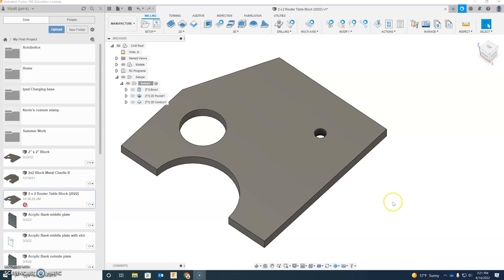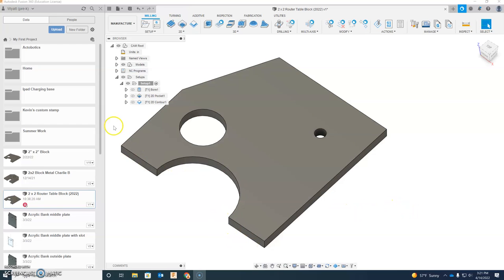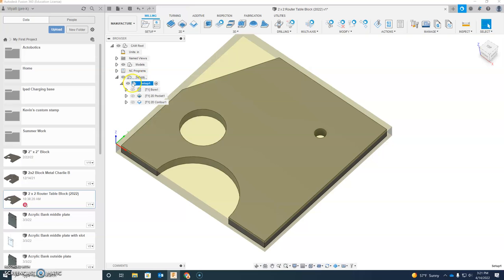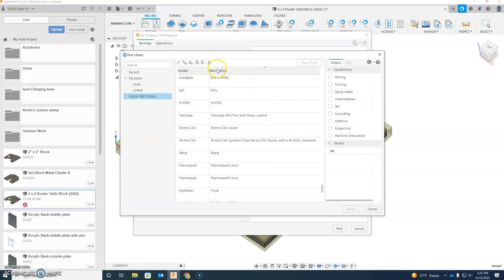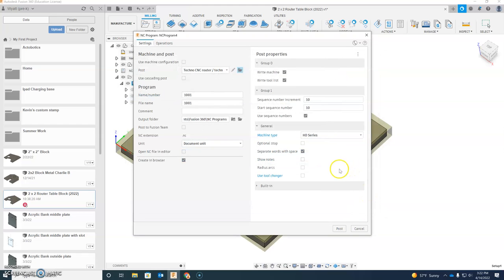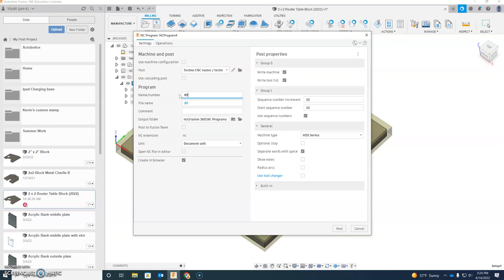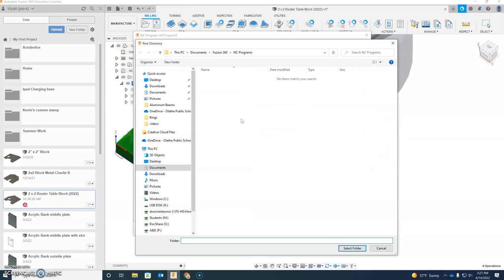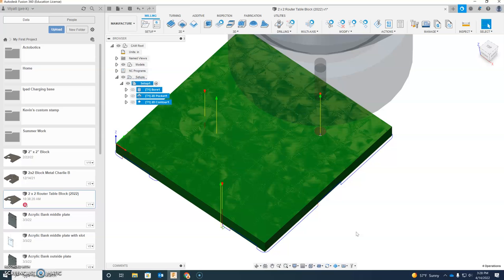Fusion Post Process 2x2 2022